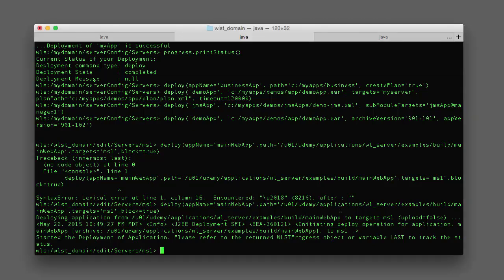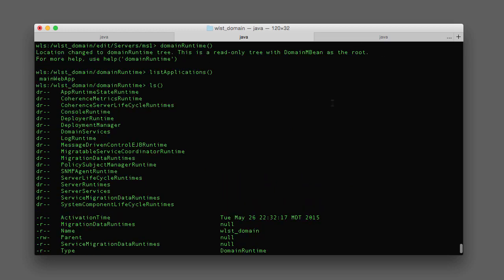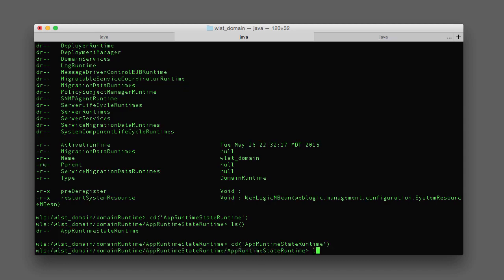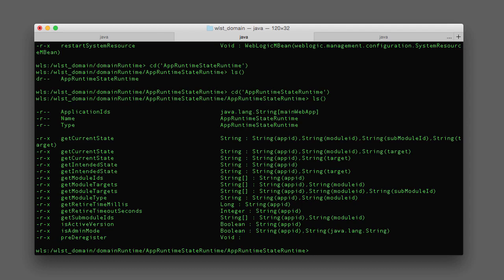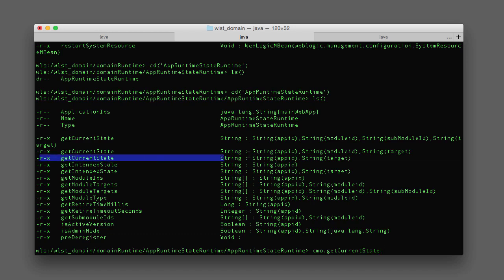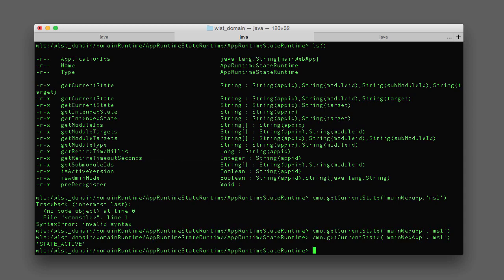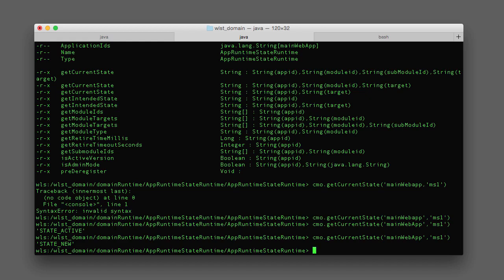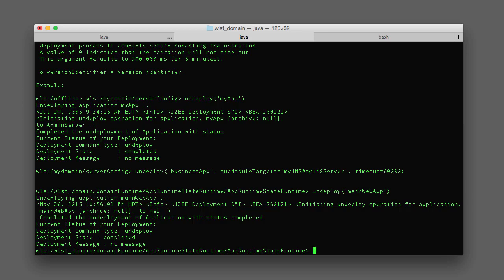Oracle WebLogic 12c for Administrators 053 Lab 13 6 Monitoring Application Deployment Status